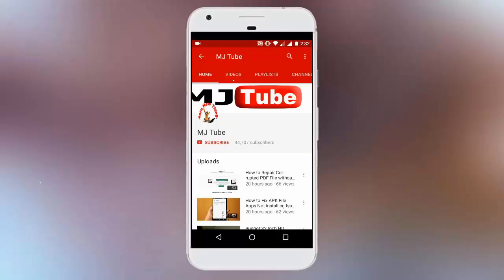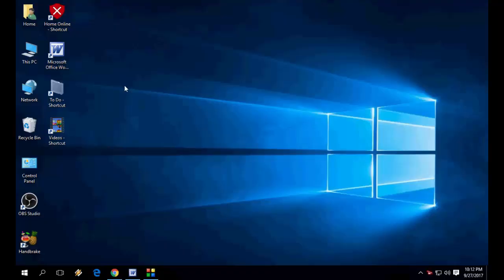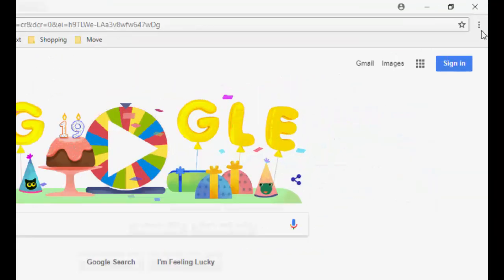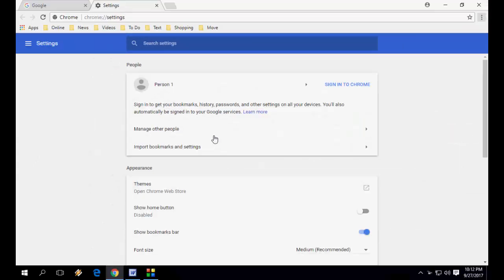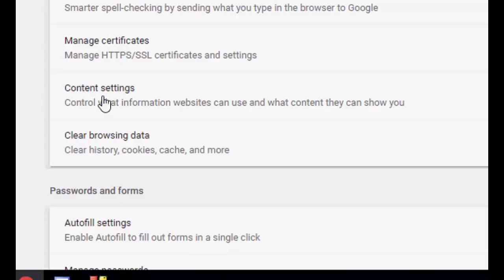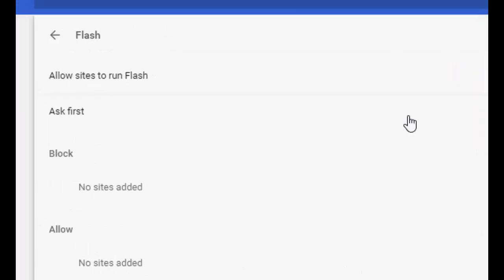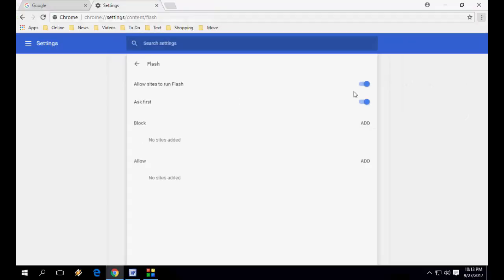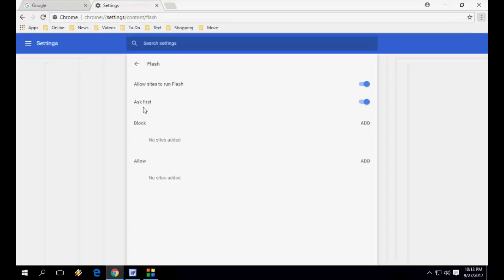How to Fix Video Not Playing in Chrome Browser (Error Loading Player)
Video not playing error loading flash player